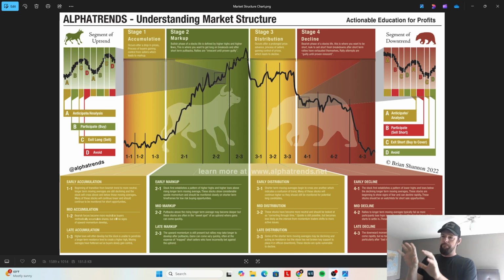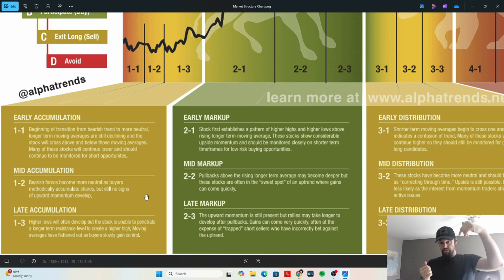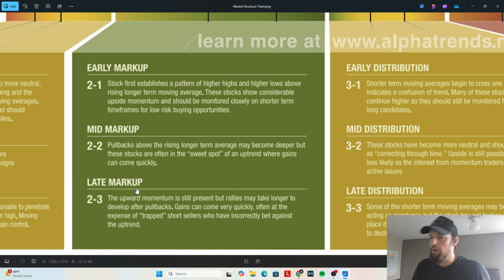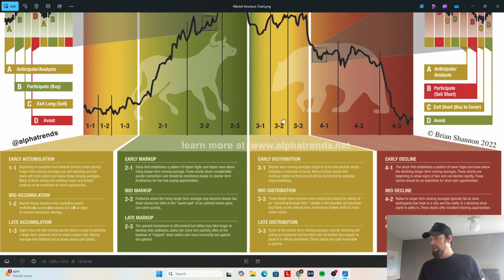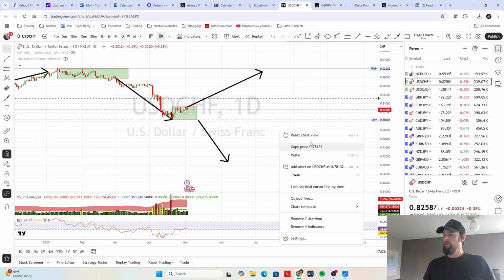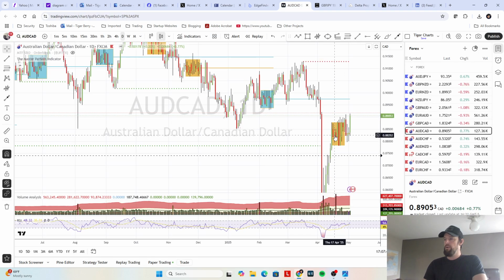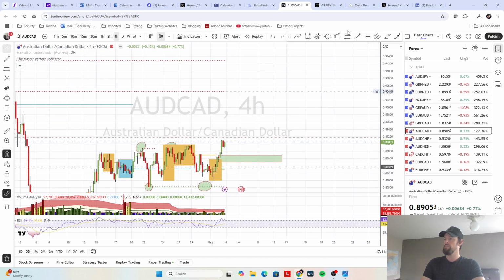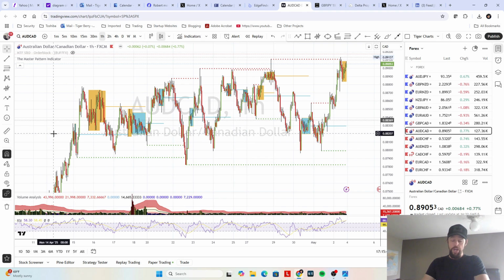How Market Structure Really Works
I'm here to breakdown how the Big Banks and Institutions manipulate markets in order to place their orders.  Accumulation, Markup, Distribution, and Decline.  Using the Master Pattern, we can now find contraction points, extensions, and trend phase within a market to join the trend the big players are forming.  With good Fundamentals and Sentiment, we ride their coattails to profit.  You can find this same diagram for free